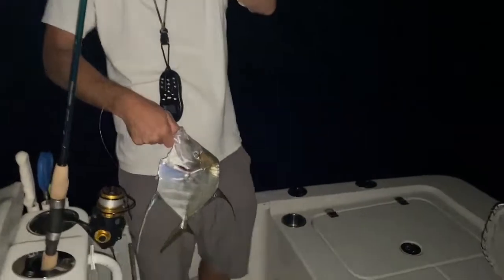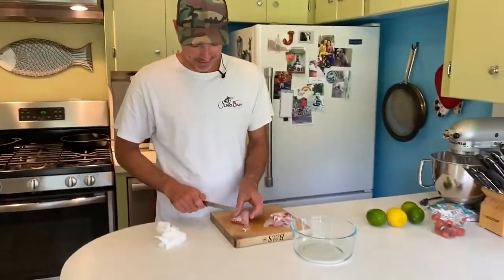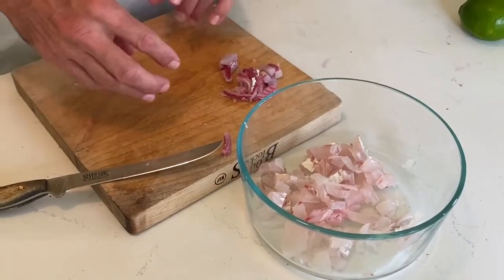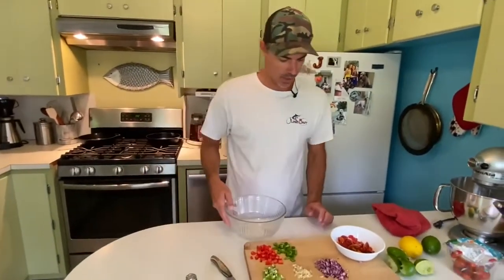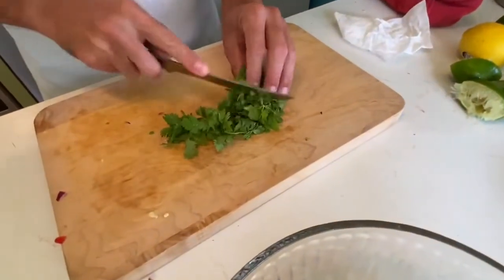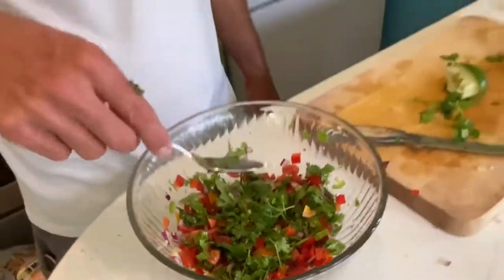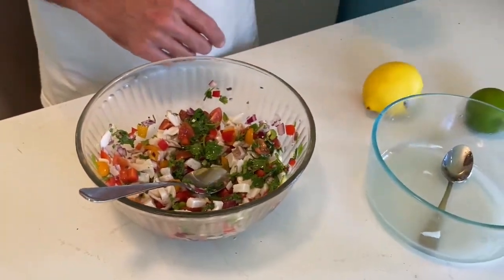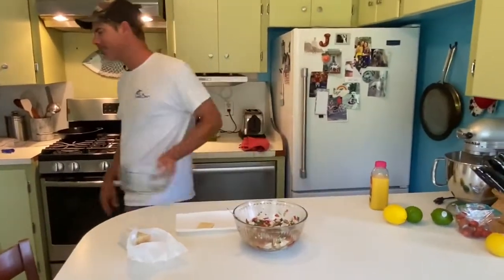~ BEST CEVICHE EVER ~ MOONFISH (Catch Clean & Cook)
We caught a few nice sized Moonfish last night and today we are cleaning them up and making a delicious Moonfish Ceviche.